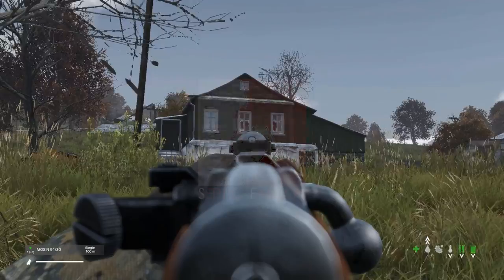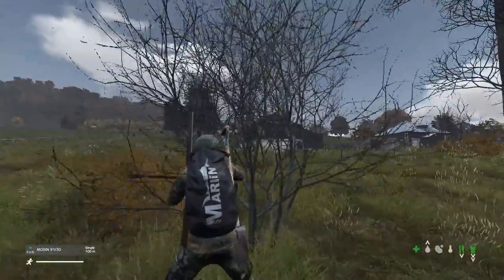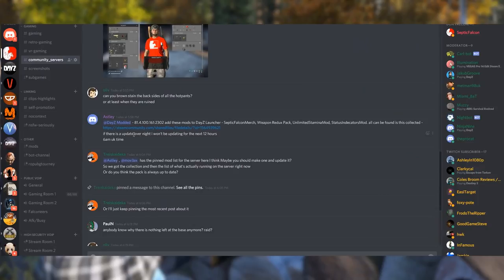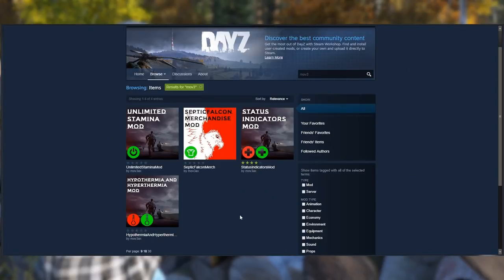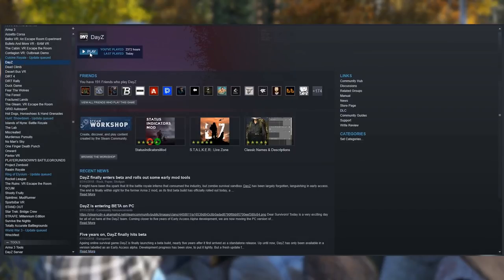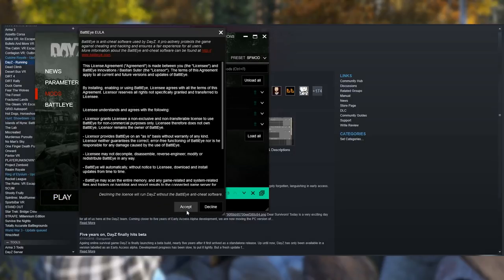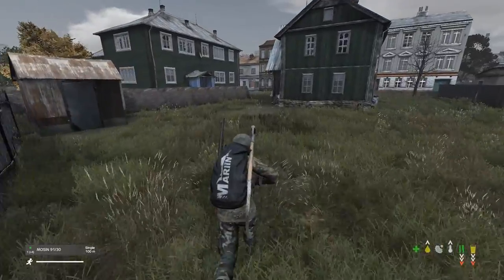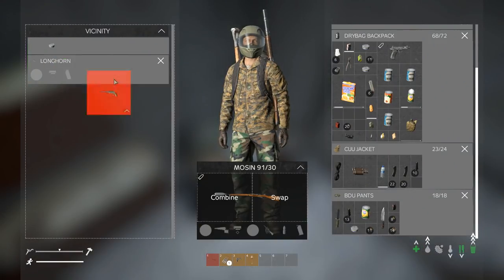DayZ Steam Workshop/Mod Guide! ~ How To Join A Modded DayZ Beta Server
Today I have a guide for you on the DayZ Steam Workshop, allowing you to play on modded servers.

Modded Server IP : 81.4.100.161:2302